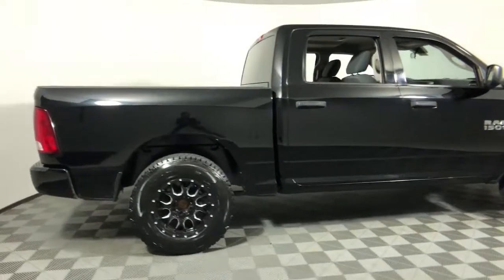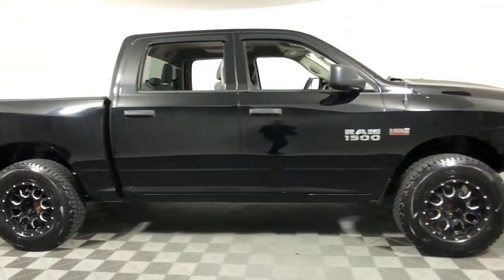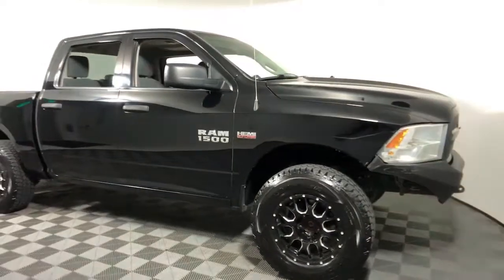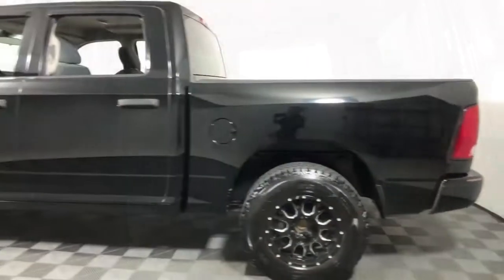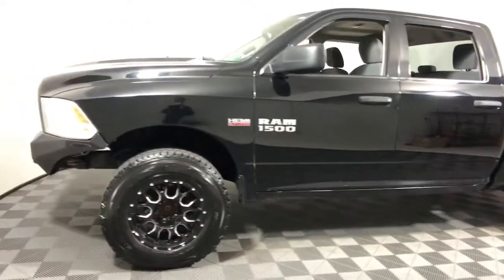2014 Ram 1500 Easton PA, Allentown PA , Bethlehem PA, Quakertown PA, Phillipsburg NJ F28751C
Black Clearcoat Used 2014 Ram 1500 available in Easton, Pennsylvania at Koch Ford. Servicing the Allentown PA , Bethlehem PA, Quakertown PA, Phillipsburg NJ area.

Koch Ford
3810 Hecktown Rd

ABS brakes, Electronic Stability Control, Heated door mirrors, Speed control, Traction control.brbrbrKOCH 33 MEANS MORE!